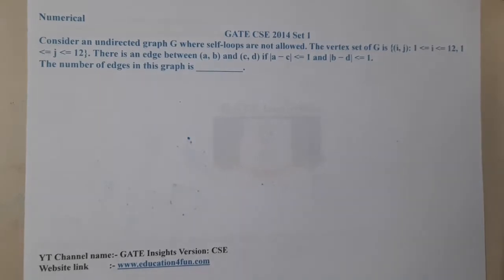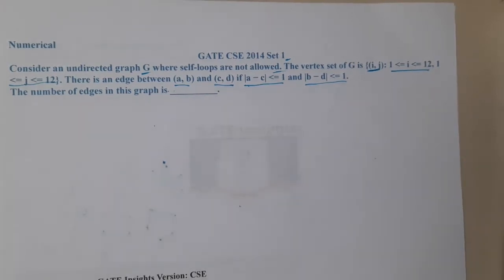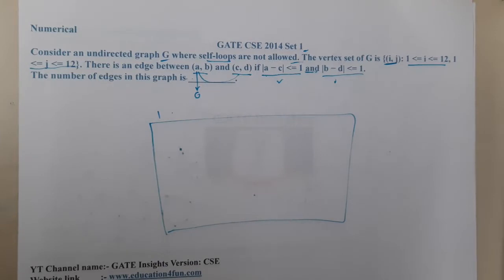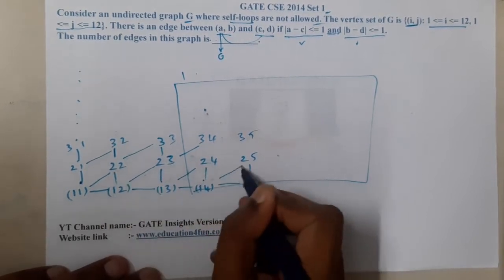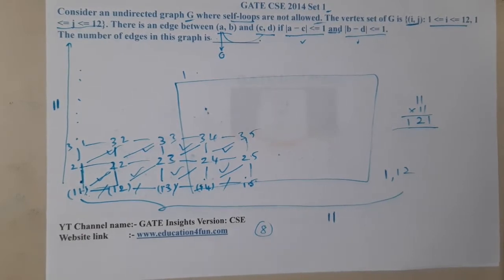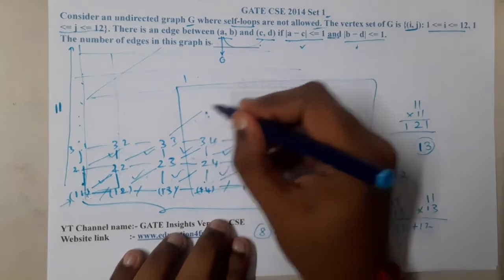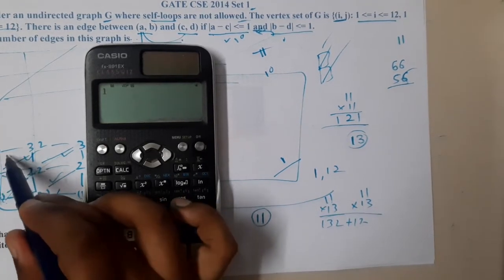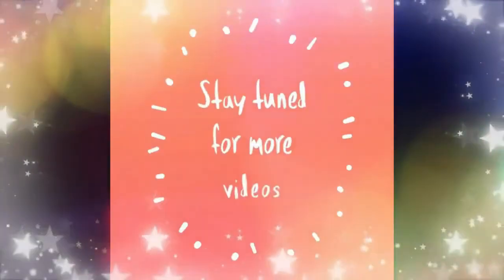GATE CSE 2014 SET 1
Numerical
Consider an undirected graph G where self-loops are not allowed. The vertex set of G is {(i, j): 1 LESS THAN OR EQUAL TO i LESS THAN OR EQUAL TO 12, 1 LESS THAN OR EQUAL TO j LESS THAN OR EQUAL TO 12}. There is an edge between (a, b) and (c, d) if |a − c| LESS THAN OR EQUAL TO 1 and |b − d| LESS THAN OR EQUAL TO 1.The number of edges in this graph is __________.